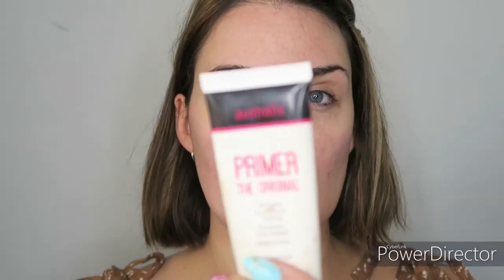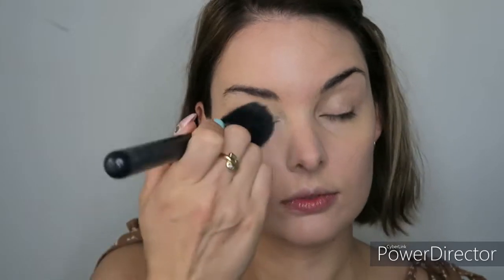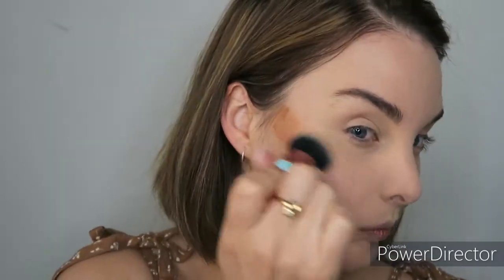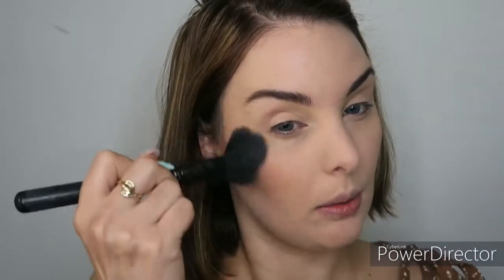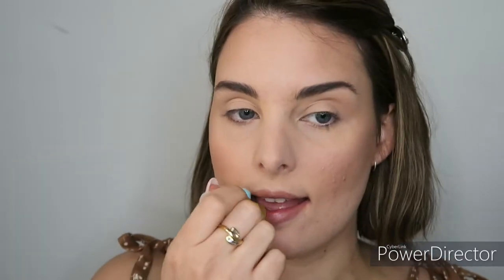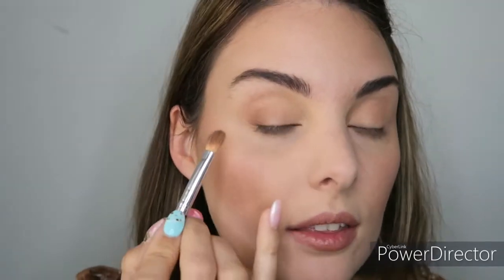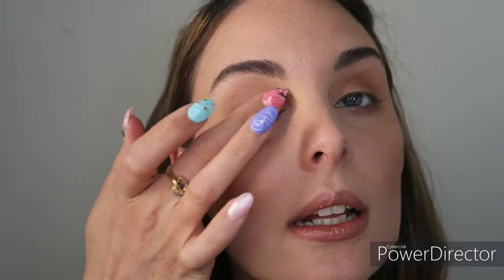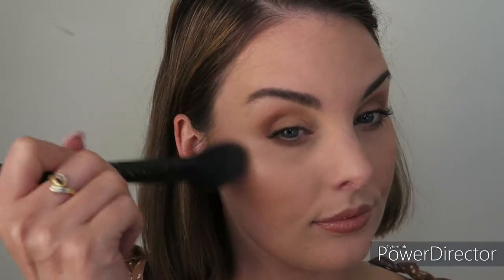FULL FACE OF DRUG STORE MAKEUP | Affordable Makeup Tutorial | Priceline and Chemist Warehouse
This video is a full face of drug store makeup. affordable makeup, all of the products are from Priceline and Chemist Warehouse.

The content on this channel will be targeted to Makeup Artist and people wanting to get in to doing makeup. I will be posting weekly videos with tips and tricks i have come across and things you can expect when you get into the industry. I am a qualified Makeup Artist and am in my 3rd year in the industry.

I hope that you will find my content helpful and entertaining.

please have a look at my other social media platforms